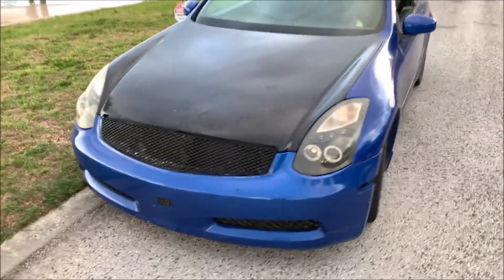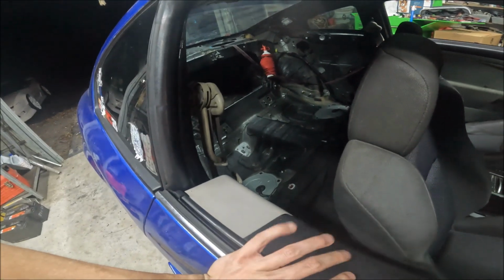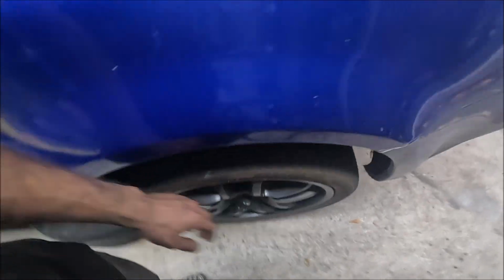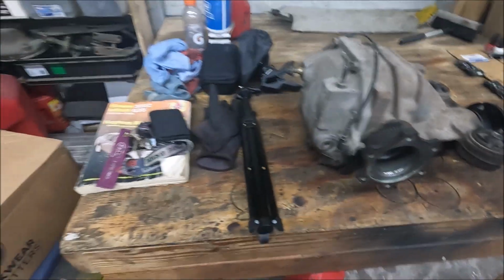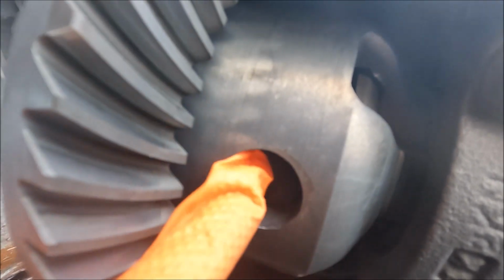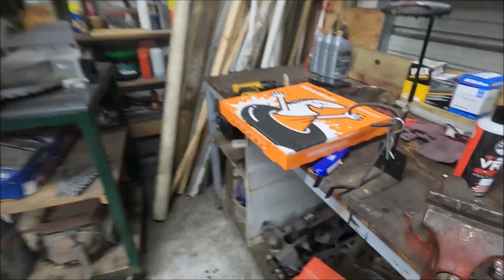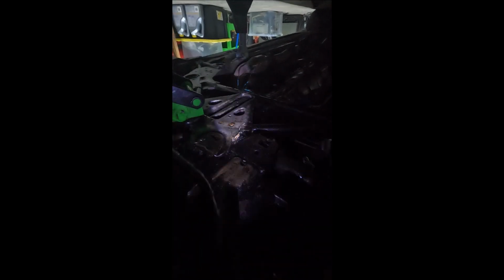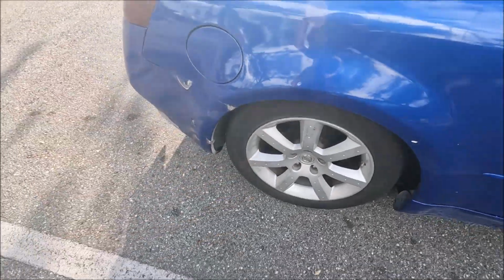7-Day Stock G35 Drift Challenge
I just bought a stock G35 and I have one week! to get It to the track. Zero track experience and have yet to slide the car. It's also Bone STOCK! Can I make it onto track? Will it Survive?